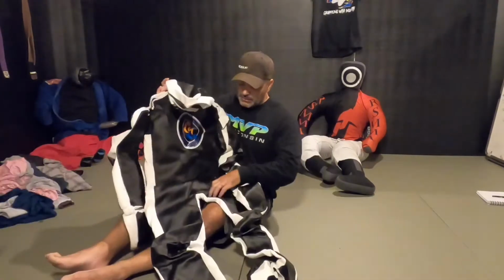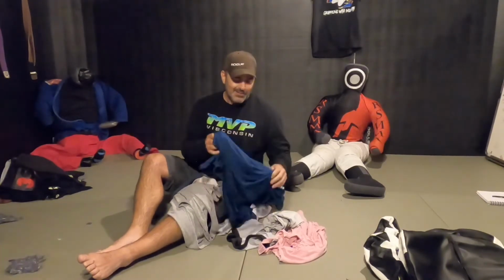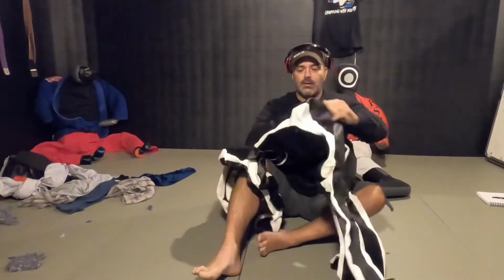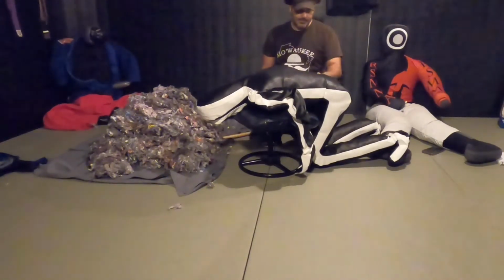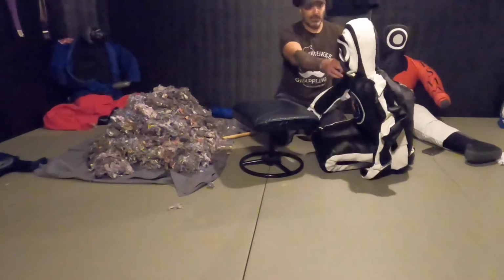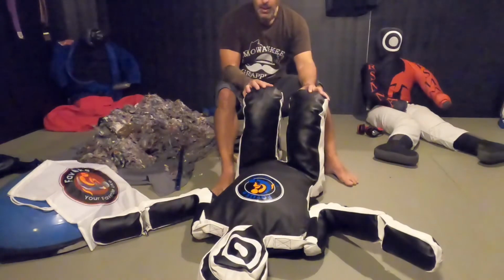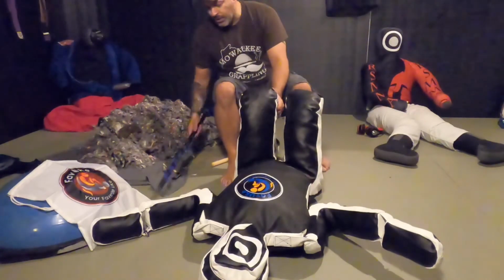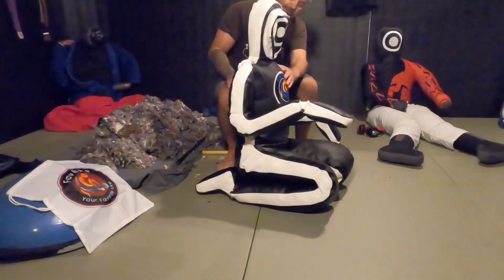Filling the NEW UNFILLED Grappling Dummy The Fav.Uke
The new Favorite Uke Grappling Dummy came this week. I do not know about you, but I have been seeing the Fav Uke ads all over Facebook and Instagram. The delivery was a week early and it took me a bit to get everything ready for the filling of the Fav Uke.

It takes a couple hours to fill the jiu jitsu dummies since most come unfilled. We have some different materials: shredded clothes, tee shirts, jackets, and maybe some surprises.

We will not be filling the grappling dummy with Sand! We will be doing a Grappling Dummy review, and pointing some pros and cons.

I will be addressing the dummies unfilled face, and I will be making the modifications to correct it.